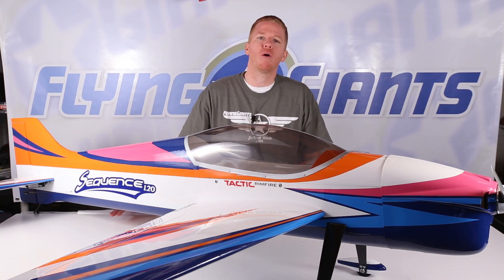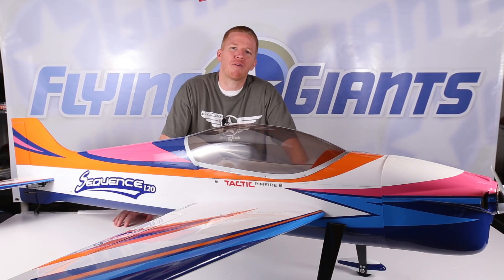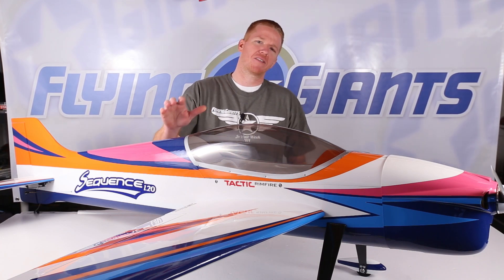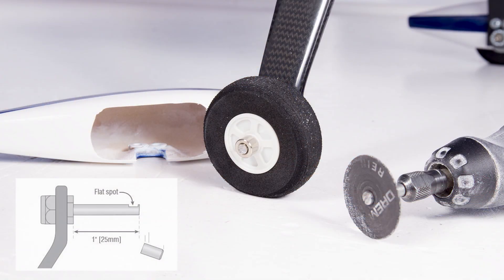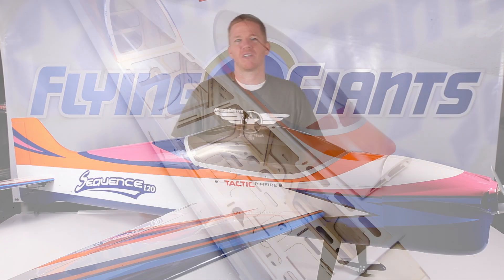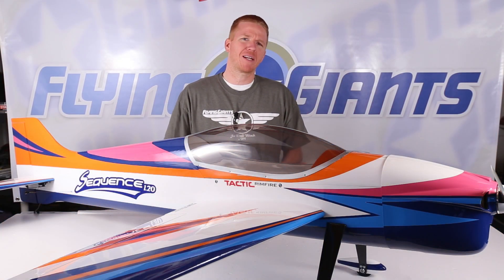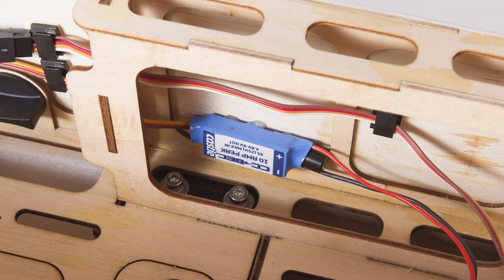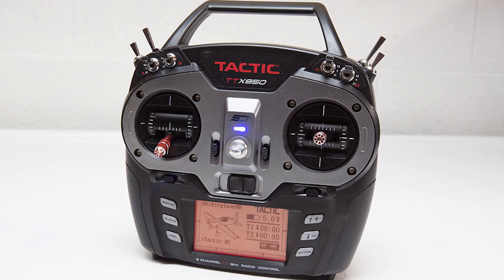Great Planes Sequence 1.20 - FlyingGiants Review Part 1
In this review we'll take an initial look at the Great Planes Sequence 1.20 Pattern Plane and go over what to look out for during the build and the electronics that were utilized.

In part 2 of this review coming soon, we'll take the Sequence 1.20 to the field and do a full flight video.